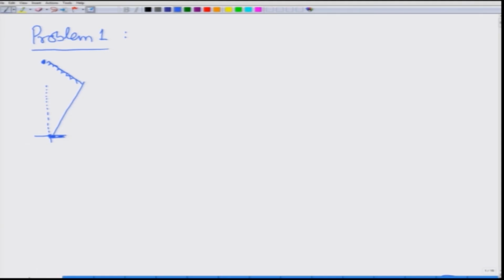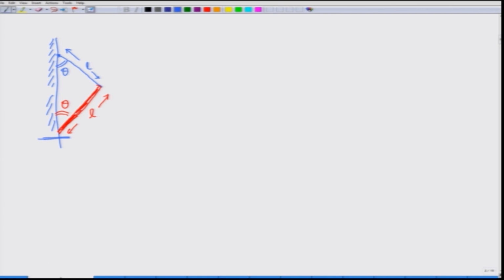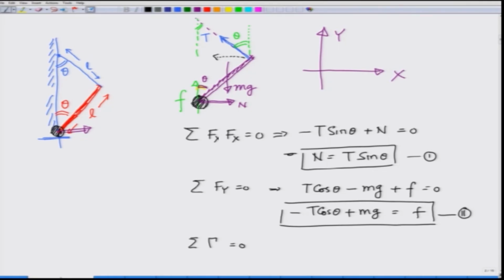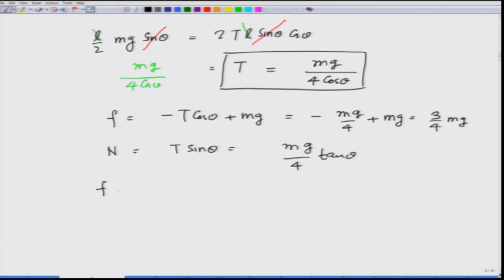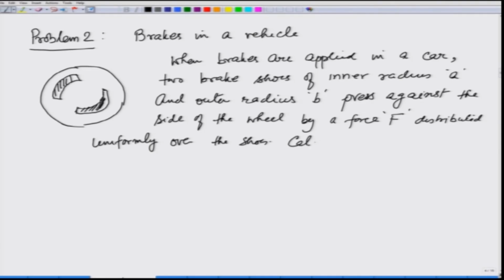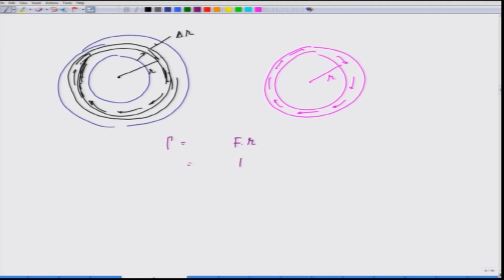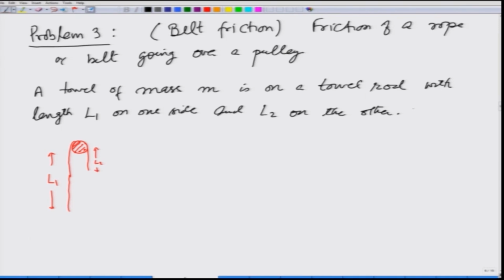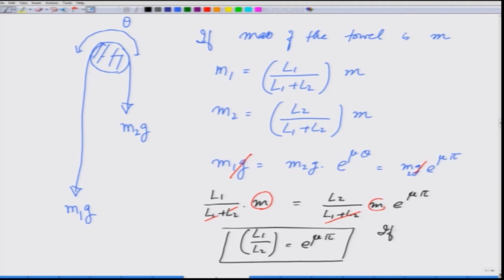Dry friction V_ Solved examples